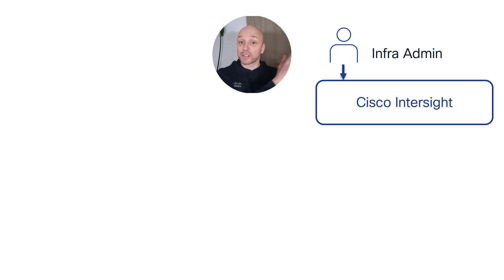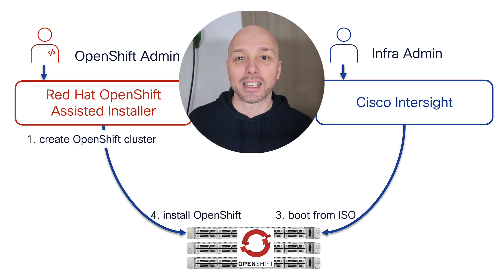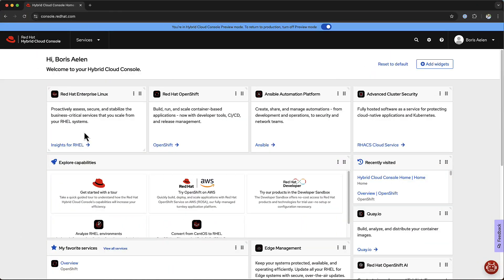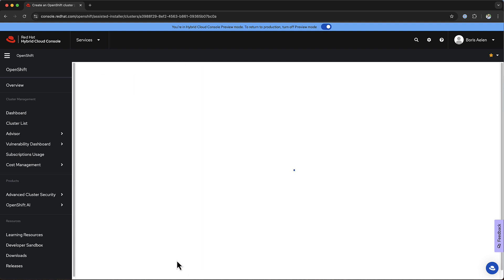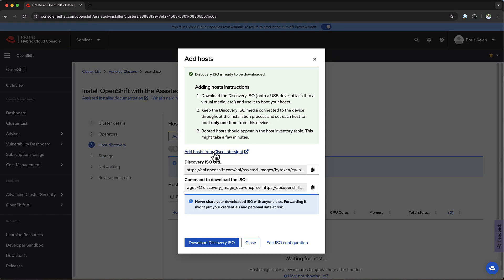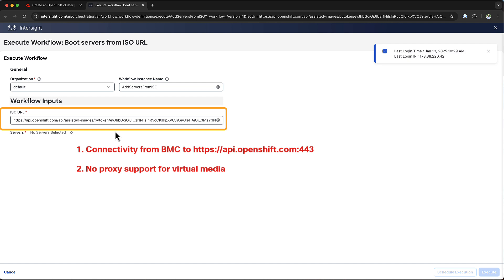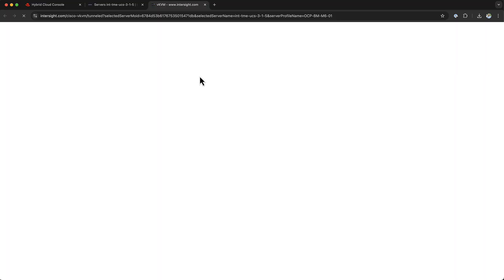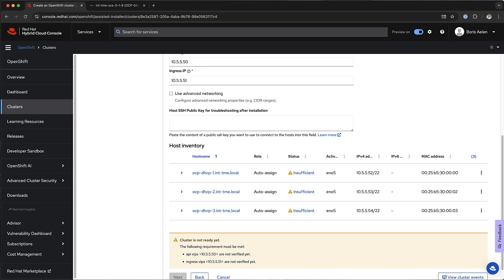Intersight Provisioning for OpenShift Assisted Installer